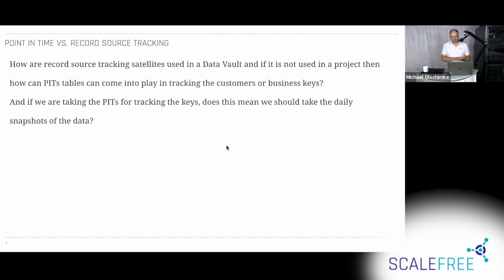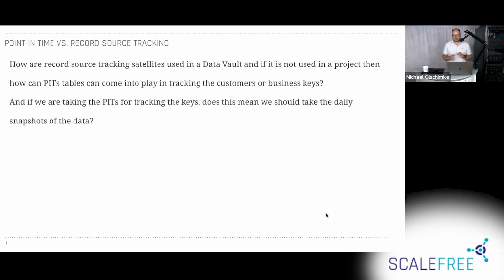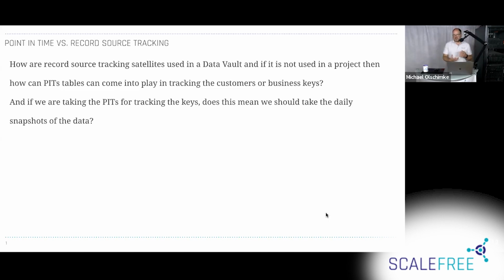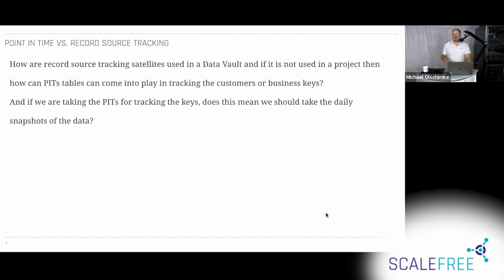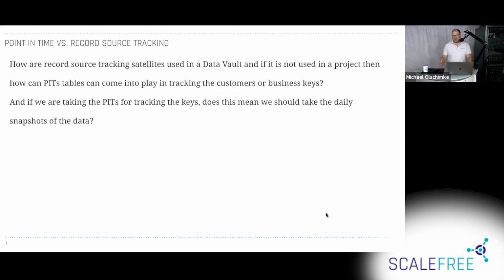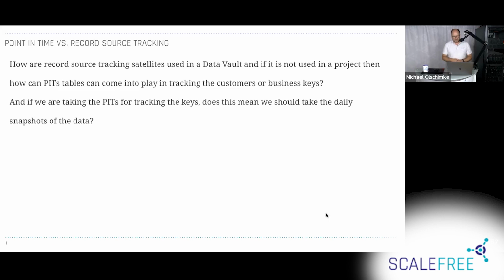Point in Time vs. Record Source Tracking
Quote: "How are record source tracking satellites used in a Data Vault and if it is not used in a project then how can PITs tables can come into play in tracking the customers or business keys?
And if we are taking the PITs for tracking the keys, does this mean we should take the daily snapshots of the data?"